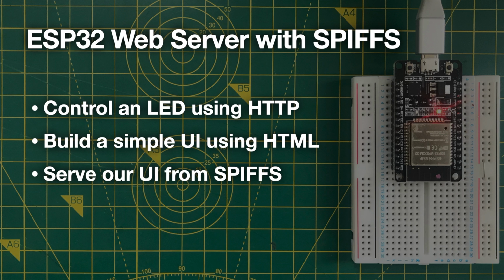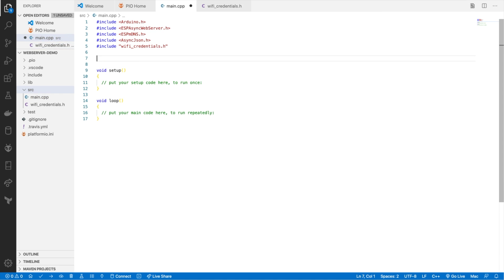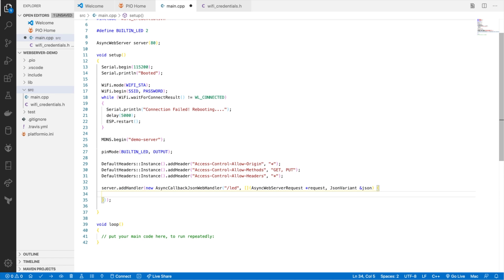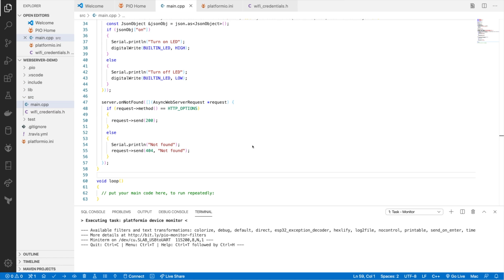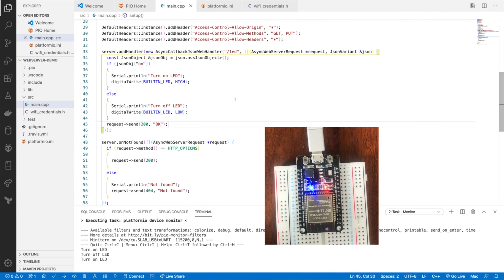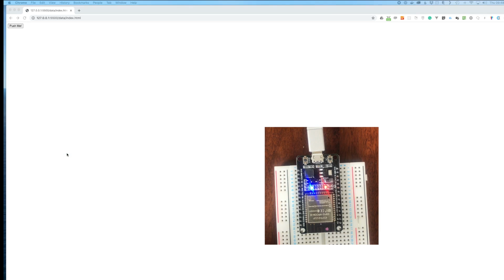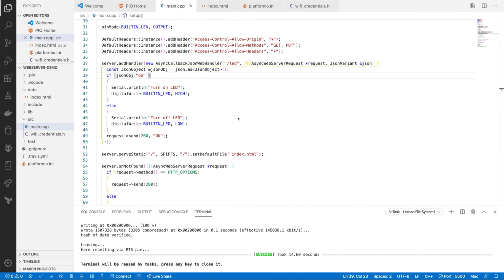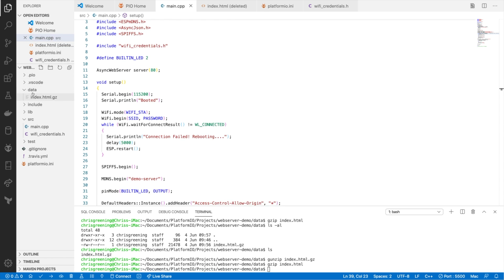ESP32 HTTP Web Server With Content Served from SPIFFS Filesystem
In this video, I demonstrate how to set up a web server on an ESP32 and serve content from the SPIFFS filesystem.

Platform.io have moved the Upload FS command and made it quite hard to find - see here if you are struggling

We set up and endpoint so that we can switch an LED on and off. You can add WiFi control to any of your projects.

I show you how to build a simple User Interface using HTML and JavaScript.

And then we serve that UI directly from the ESP32 using files stored in the SPIFFS filesystem. This makes our device completely self-contained.

I also show how you can compress the content to save valuable space.

The GitHub repo with the sample code can be found